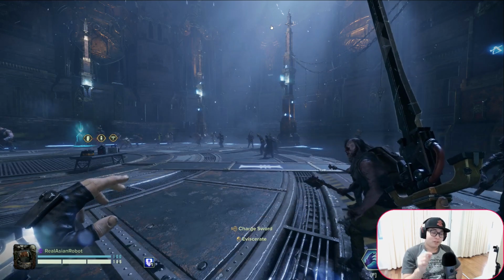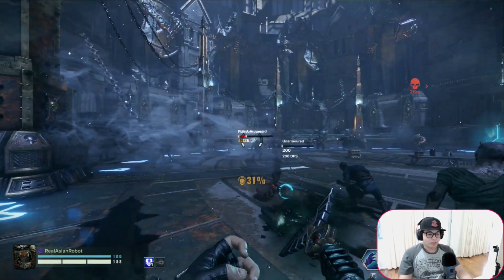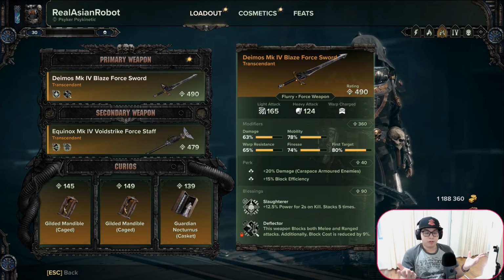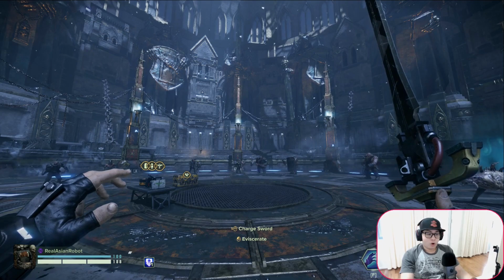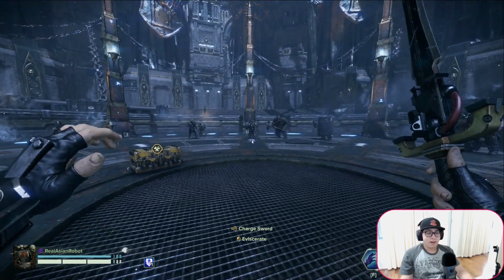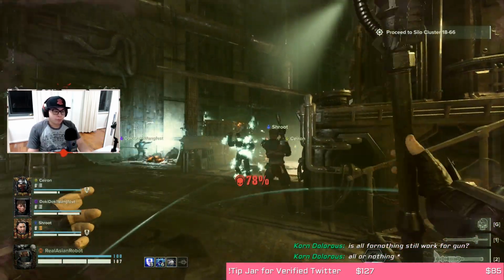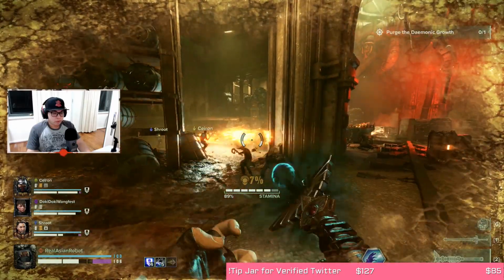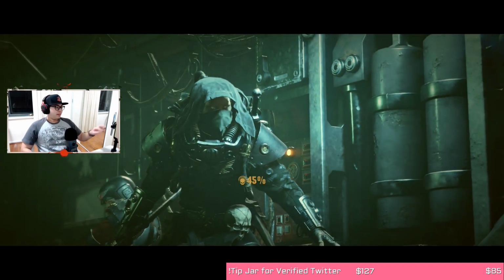*UPDATED* Darktide - Best Voidstrike Psyker Build for Damnation w/ Gameplay Demo!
Hey folks,

It's me, your friendly neighbourhood Robot. I am a Creator and Partner for Warhammer 40,000: DarkTide and FatsharkAB.

In this video I am showcasing the UPDATED Voidstrike Psyker Build after the recent Tools of War Update. This one has been tested in the most intense Damnation Runs (i.e. High Intensity, Shock Troop Gauntlet, Hounds etc.) and includes the new Deimos Force Sword as part of its aresenal. The build has performed well and met the standards of my new BUILD RULES for this channel:

BUILD RULES (for my Channel):
1) Builds must be as simple as possible (the less blessings and perks, the better).
2) Tested in Damnation with Intense Conditions (must be a victory to count).
3) Tested LIVE on Stream in front of an audience (no bullshit basically)

I hope you will all enjoy this build as much as I have! My goal is to get it to 100 likes! Other than that, see you on the Mourningstar!

Chapters:
00:00 - Intro & Build Information
10:40 - Gameplay Demo (for Learning)

Logitech StreamCam for Creators - MjRiffle, Ms Eve, Rogue_Assassin, Deathdawning982, Bravo7910
16 GB Extra Ram - Sponsor List: Rogue_Assassin, OldMrCreamPuff, Suspect, Bravo7910, N8 The Great, AnarchyInc
Hyper X Cloud Alpha Wireless Headphones - Sponsor List: OldMrCreamPuff, Bravo7910, Alienfrost80, KamiSMH, Syed Assad Bokhari, Yuno, Jack, TwelveTables, Riverarcher124, Daniel Morris
XCD Selfie Stick w/ Tripod - Deathdawning982, Bravo7910

If you want to catch me live, here is my stream schedule:

All times listed are Singapore/Perth Times:

YouTube Streams:
Monday, Wednesday and Friday - 10 pm to 2:30 am

Twitch Streams (Currently OFFLINE):
Tuesday, Thursday and Saturday - 10pm to 2:30 am

Unofficial Stream Timings for YOUTUBE/TWITCH (Random Times I may stream at):
- Day time - 12:30 pm to 2:30 pm
- Evening - 6:30 pm to 8:30 pm

My TWITCH streams (I have the same profile and name on Twitch): Twitch.tv/realasianrobot